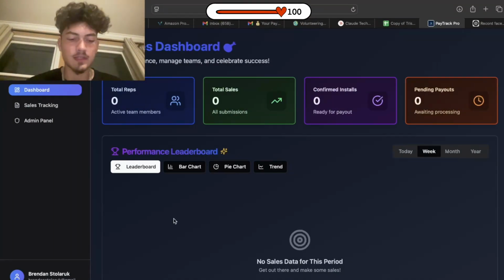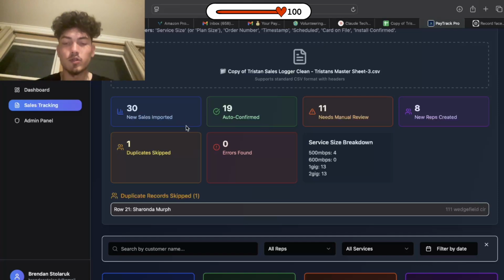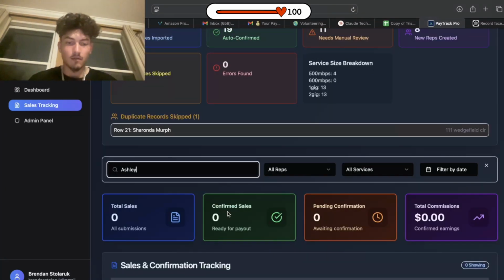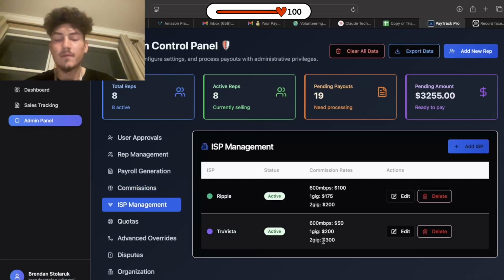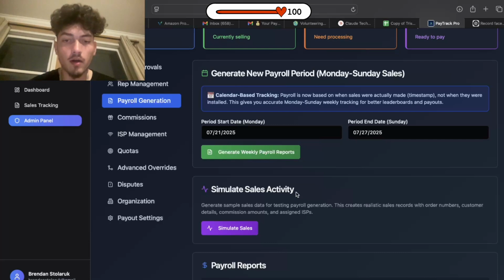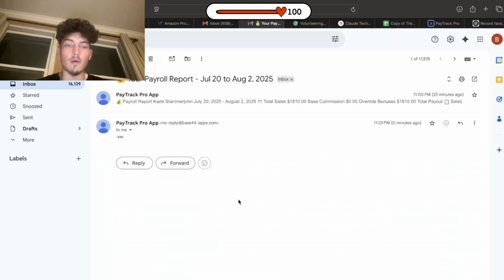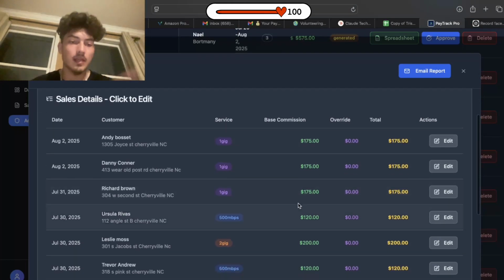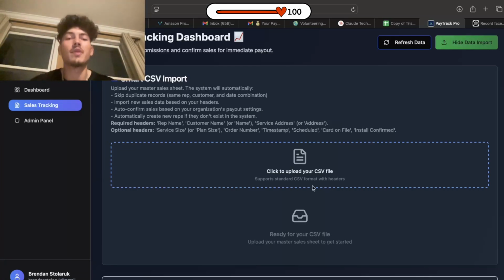Fiber Sales Payroll System Breakdown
Download CapCut Desktop to get 7 days of free CapCut Pro

This is a demo of how the payroll system i developed works. Its designed to make payroll 10x easier thats more transparent and requires less manual labor